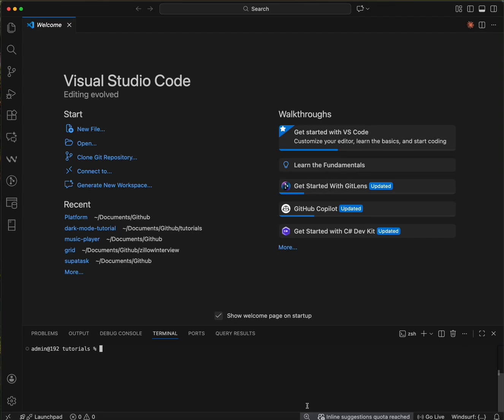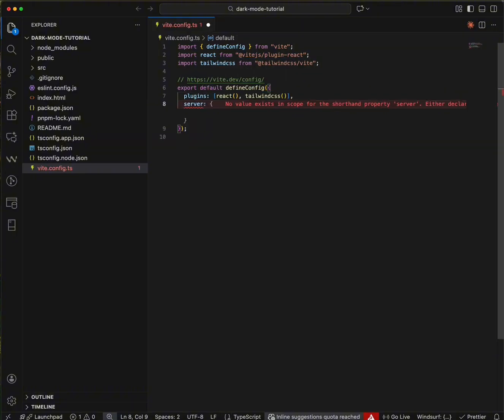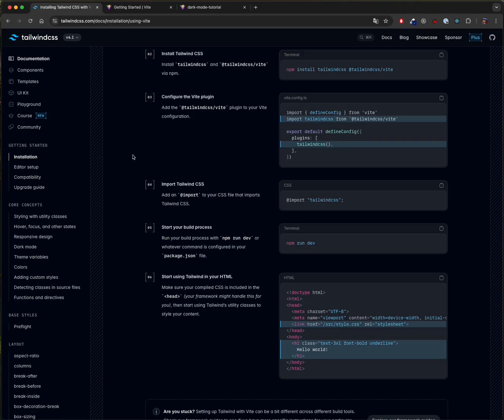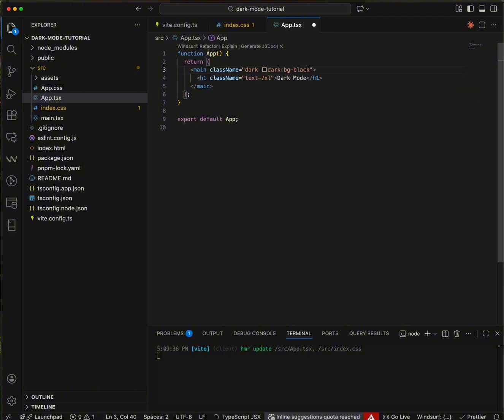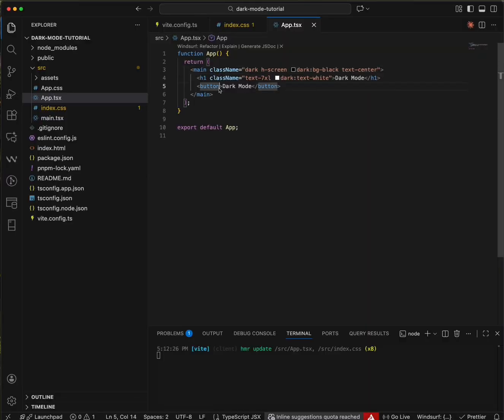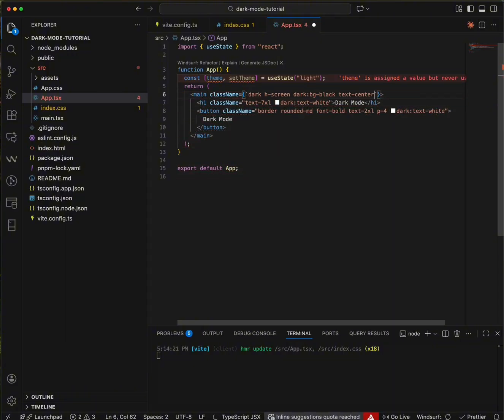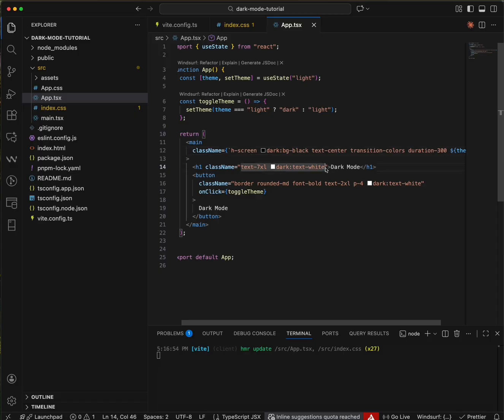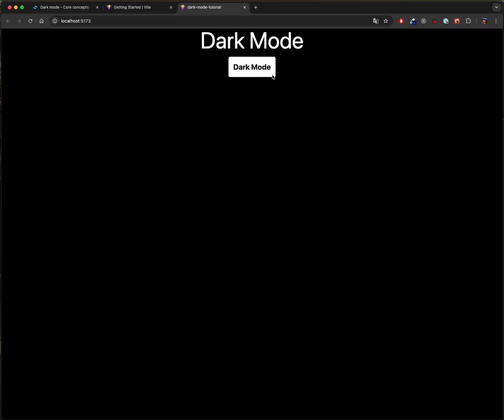React + TailwindCSS Dark Mode Tutorial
Learn how to add Dark Mode to your React app using TailwindCSS — step by step, clean, and beginner-friendly.
In this tutorial, you’ll learn how to:

🔥 Configure Tailwind for dark mode
🔥 Add a theme toggle button
🔥 Store the user’s theme preference
🔥 Build a smooth, modern UI experience

Whether you're building a portfolio, a dashboard, or a full-scale product, dark mode is a must-have feature in 2025. I’ll walk you through everything you need to implement it the right way.

📌 What you’ll build:
A fully functional light/dark mode switch with Tailwind’s “class” strategy + React state management.